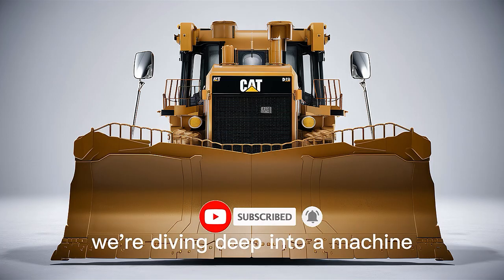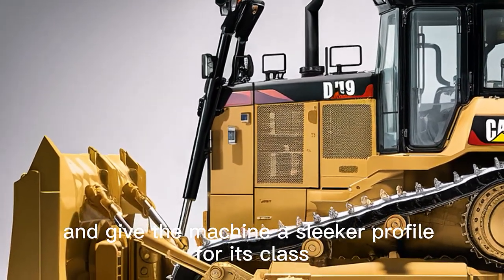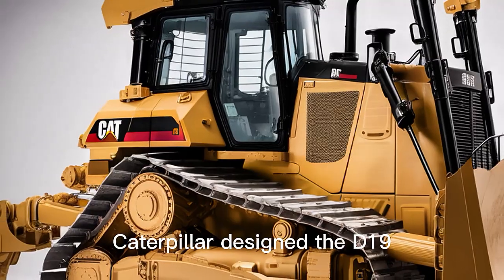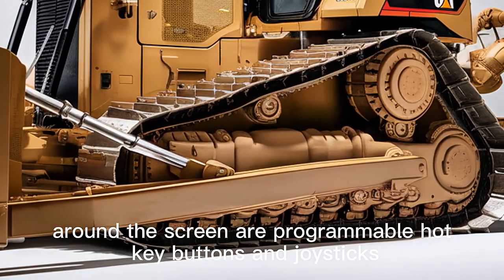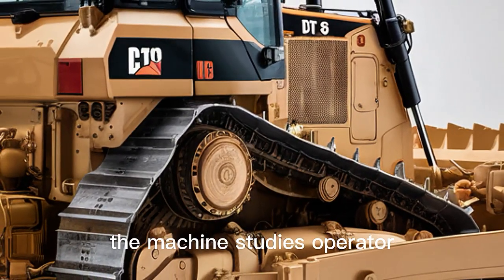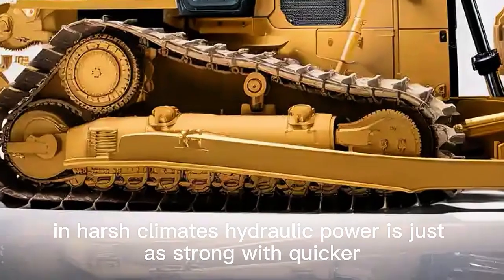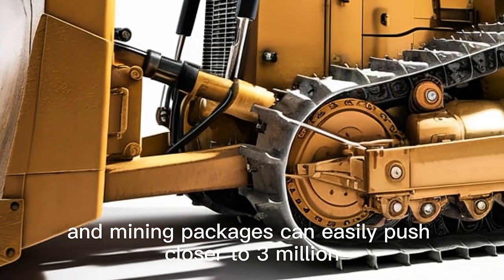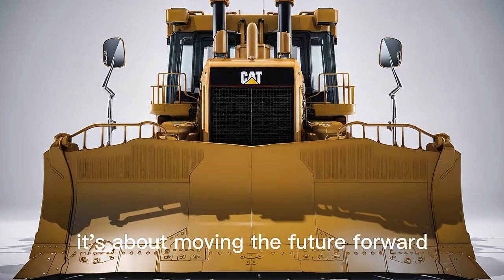You Won’t Believe What the 2026 CAT D19 Can Do!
🔥 Description:

The all-new 2026 Caterpillar D19 bulldozer has finally arrived, and it’s rewriting the rules of heavy machinery! With insane power, futuristic design, and mind-blowing performance upgrades, the D19 is a beast built to dominate any terrain. From jaw-dropping technology to unmatched durability, this machine is more than just a dozer—it’s a revolution. Watch as we uncover everything you NEED to know about Caterpillar’s latest masterpiece, the game-changing D19. Buckle up, because you won’t believe what this monster can do!

🎬  Titles:

1. You Won’t Believe What the 2026 CAT D19 Can Do!

2. The New 2026 Caterpillar D19 Will Blow Your Mind

3. Is the 2026 CAT D19 the Future of Bulldozers?

4. World’s Most Powerful Bulldozer – 2026 Caterpillar D19 Review

5. Caterpillar Just Changed the Game with the D19!

6. The Machine Everyone’s Talking About: 2026 CAT D19

7. Inside the Beast: 2026 Caterpillar D19 Full Breakdown

8. This Bulldozer is Smarter Than You Think – CAT D19 (2026)

9. The Most Advanced Bulldozer Ever Made – 2026 Caterpillar D19

10. 2026 Caterpillar D19: Power, Technology & Performance Unleashed